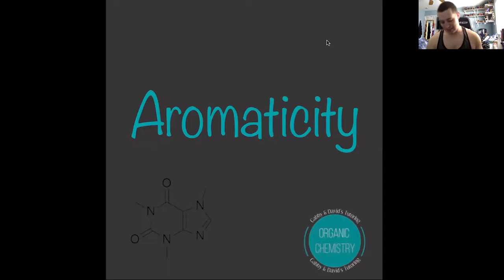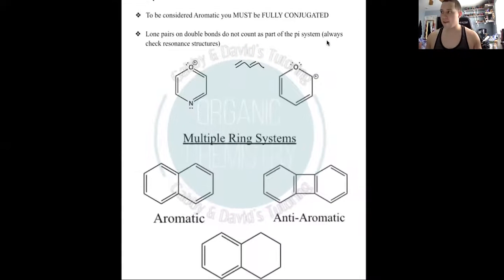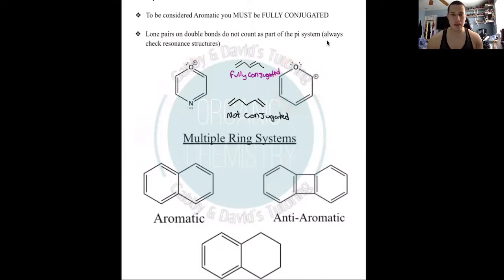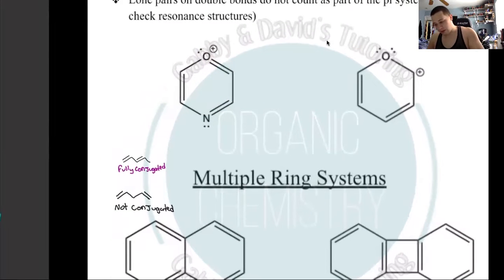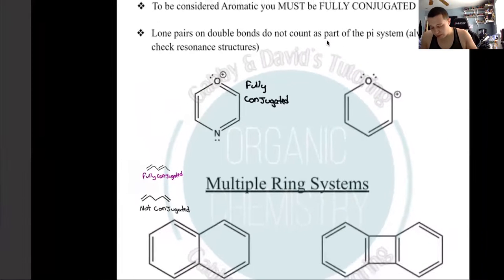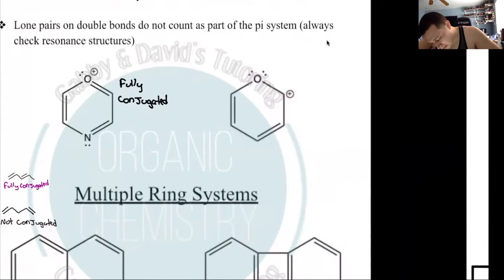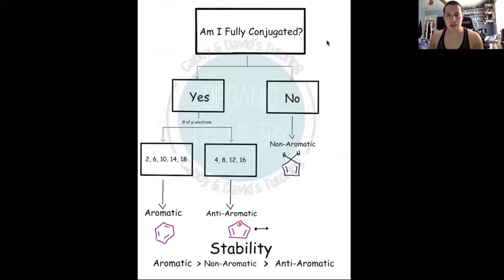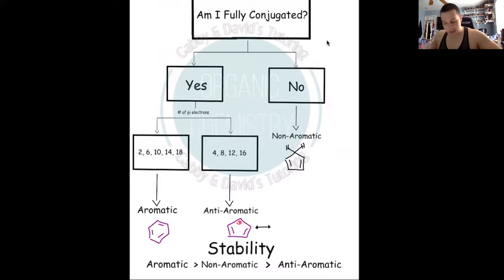Explaining Aromaticity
In this video, we will be talking about Aromatic, Non-aromatic and antiaromatic compounds and how to approach exam questions. For the full video click this link: